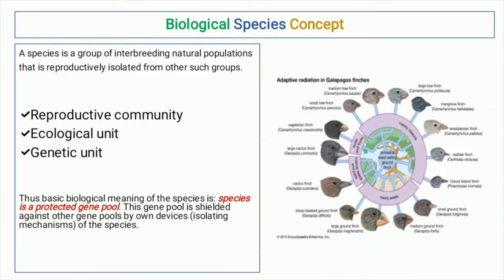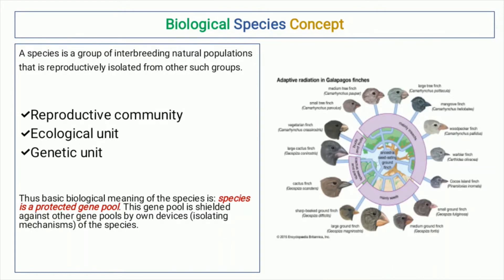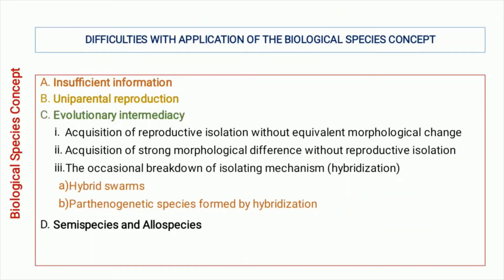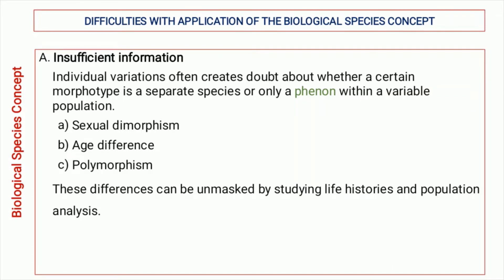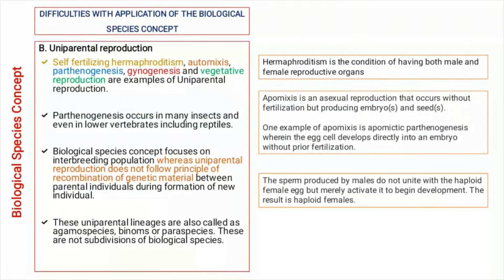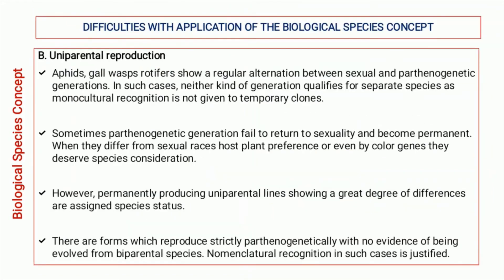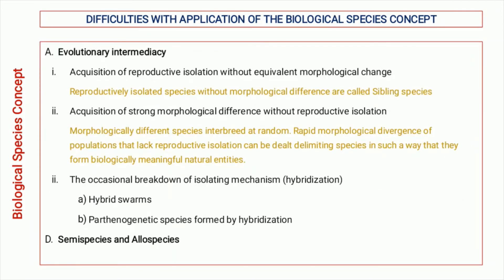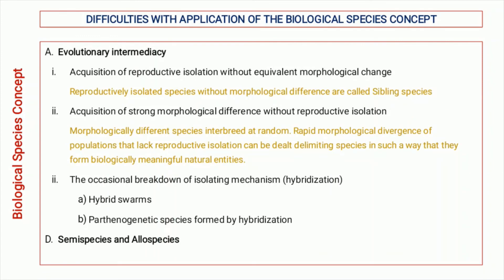Biological Species Concept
We explained and discussed the Biological species concept, its application and constraints.